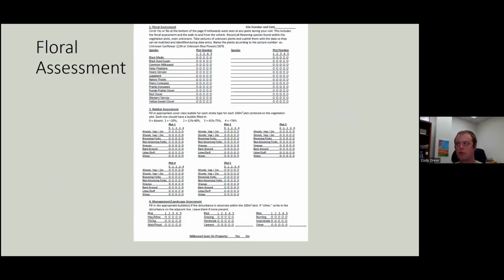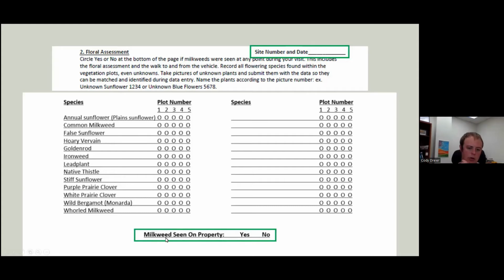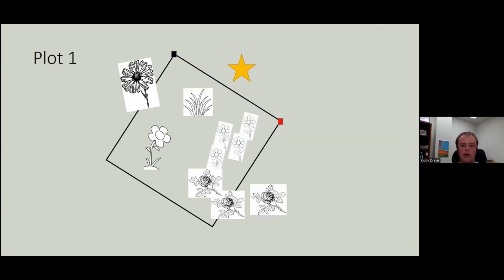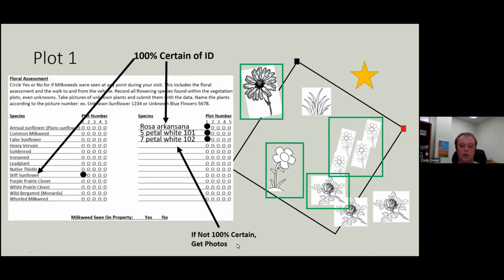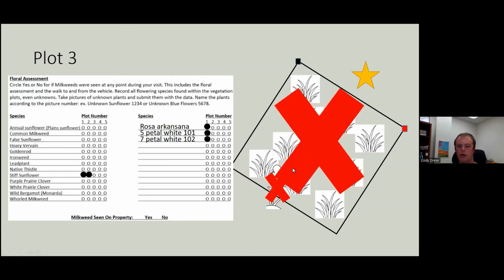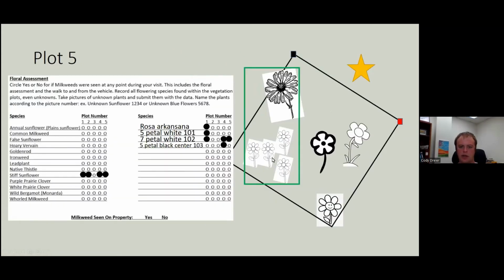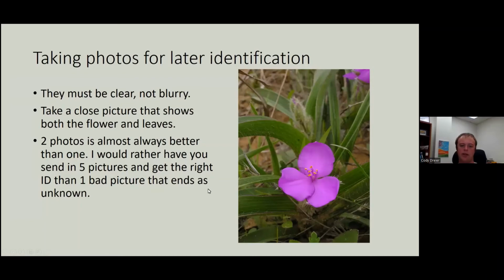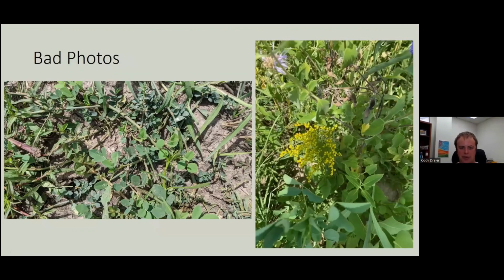Rare Butterfly Survey Training pt 11/15: Floral Assessment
In part 11/15 of our Butterfly Survey Training series, we look at the floral assessment section of the survey. Only plants rooted in the plot count for this survey.